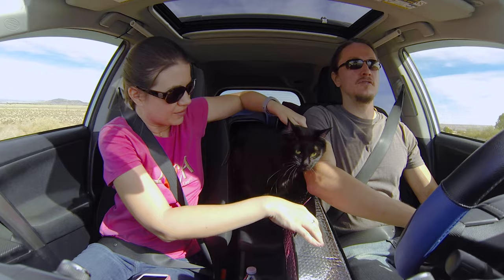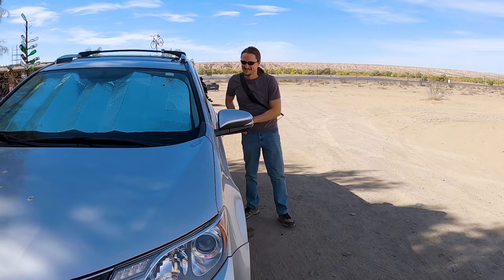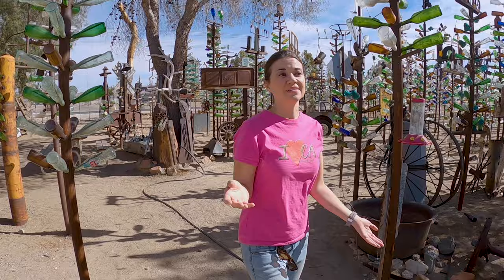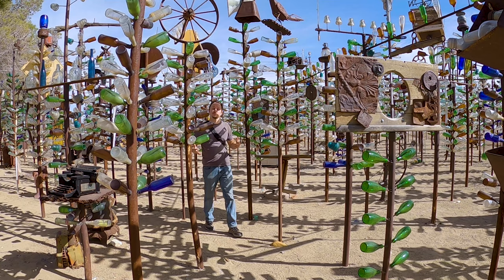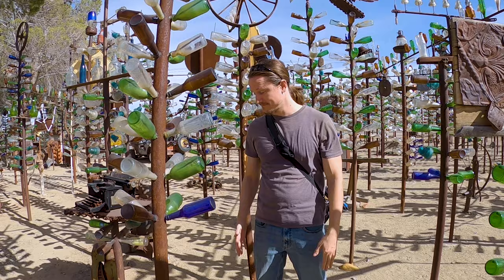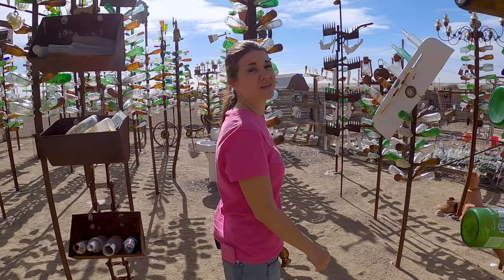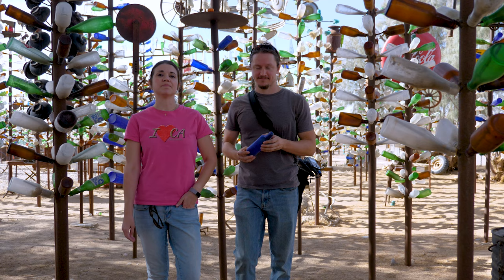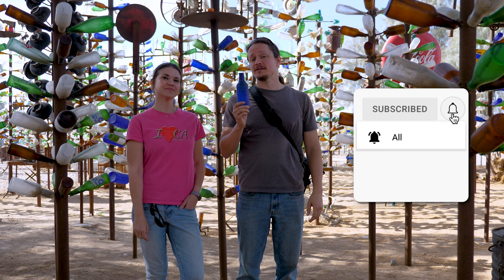Exploring Elmer's Bottle Tree Ranch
Hidden in the heart of the Mojave Desert is a vast forest, but this is no ordinary forest.
Written and Produced by: Bethany Guerrero
Cinematography and Visual Effects by: C. Drew Unser

GoPro HERO9
Zoom Audio Recorder
Wireless Mic Packs
Mavic Drone
360 Camera
Panasonic Mirrorless Camera
Lumix Lens